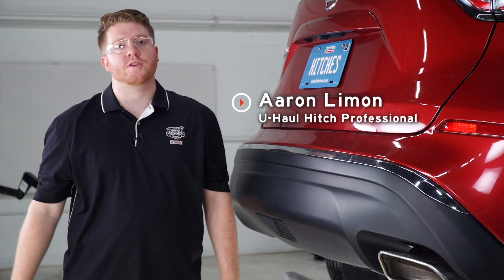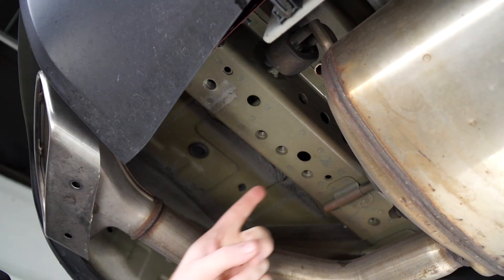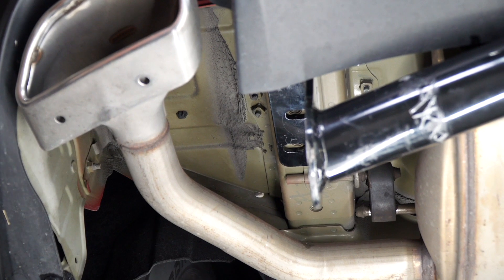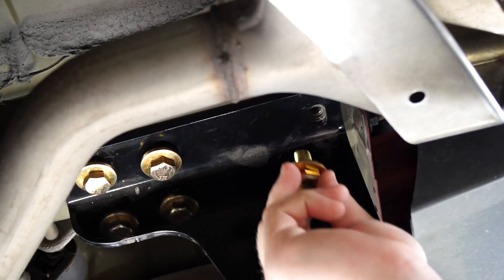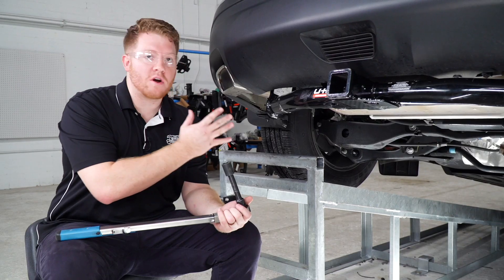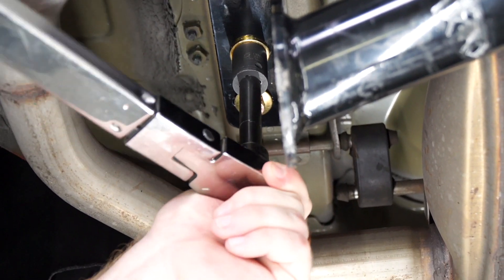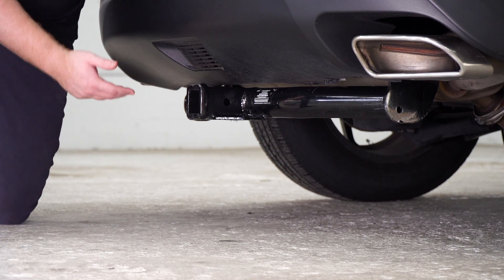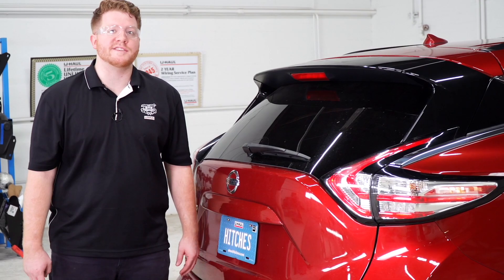2019 Nissan Murano Trailer Hitch Installation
This video covers the trailer hitch installation for Curt 13205 on a 2019 Nissan Murano. Learn how to install your receiver on your 2019 Nissan Murano from a U-Haul installation professional. With a few tools and our step-by-step instructions, you can complete the installation of Curt 13205.

To purchase this trailer hitch and other towing accessories for your 2019 Nissan Murano,

0:00 Intro
0:19 Tool list
0:24 Raise hitch into place
1:08 Install hardware
2:06 Torque bolts
3:00 Hitch details and measurements
3:24 Outro